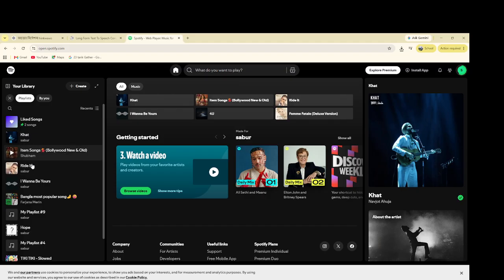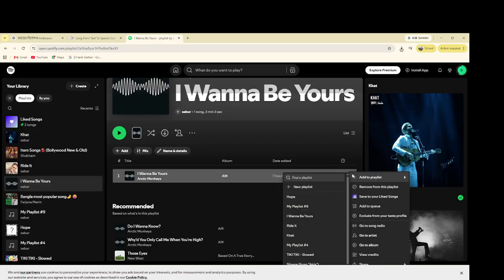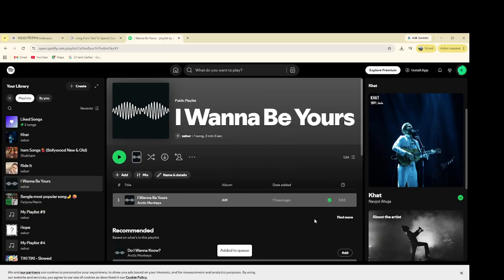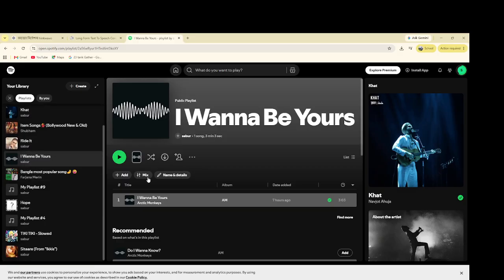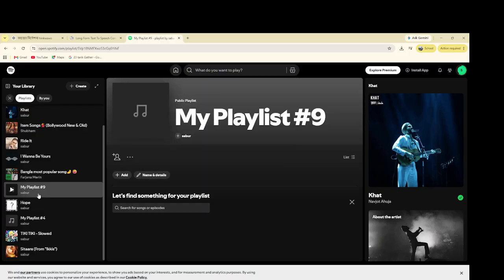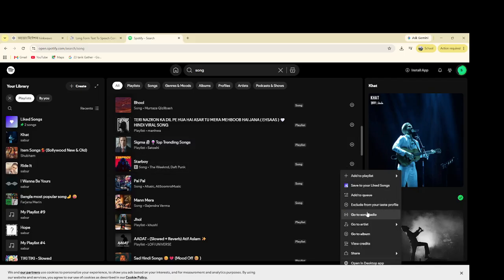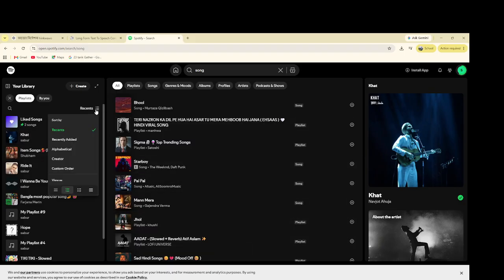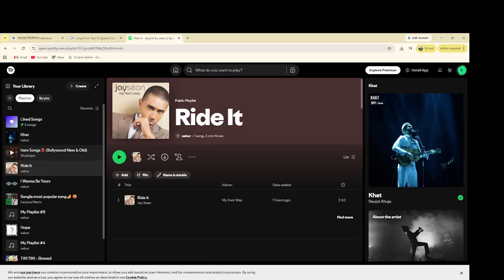How to Use Spotify Queue Full Guide 2026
Learn how to use the Spotify Queue with this simple 2026 guide. Find out how to view, manage, reorder, and remove songs from your queue.